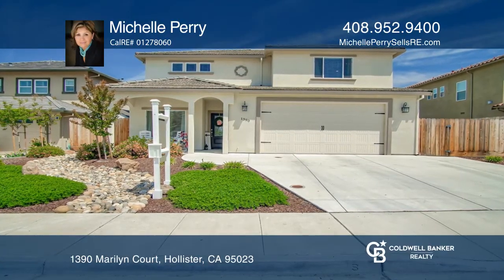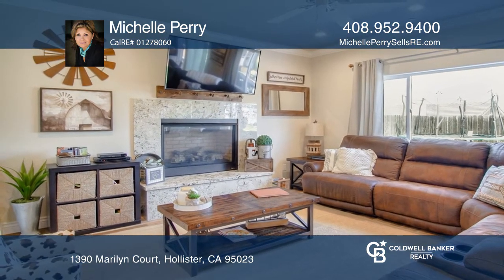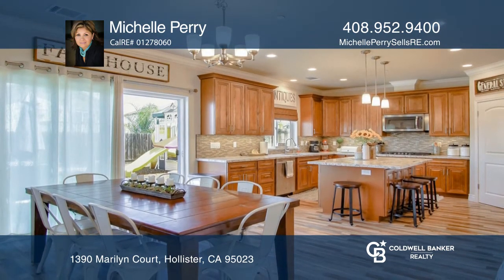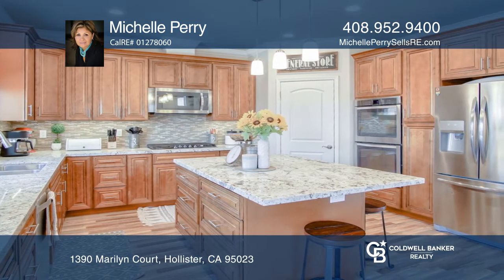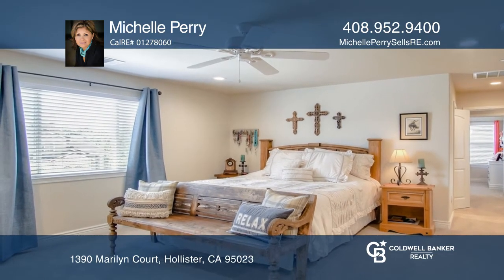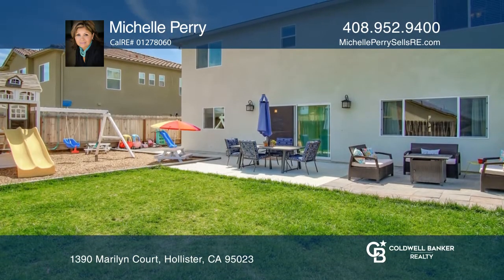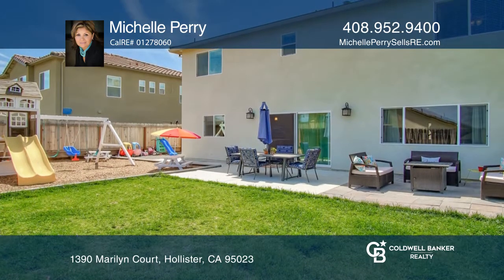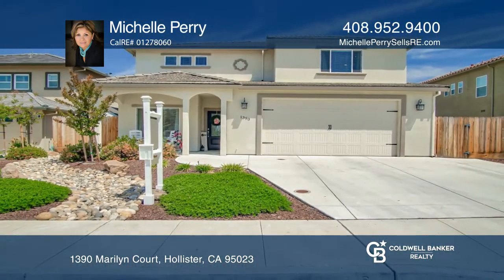1390 Marilyn Court Hollister, CA | ColdwellBankerHomes.com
1390 Marilyn Court, Hollister, CA

Modern elegance with a touch of country. A beautiful 2 year old custom home in the much desirable Las Brisas Estates. It features a great room style kitchen and family room, granite counters in the kitchen and bathrooms, and an exquisite warm fireplace. It offers big bedrooms and charming special to